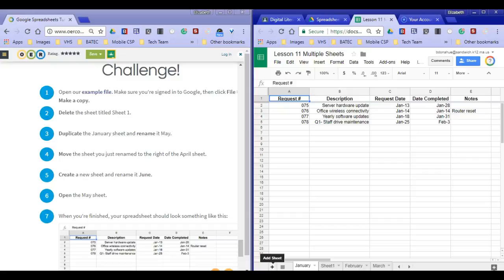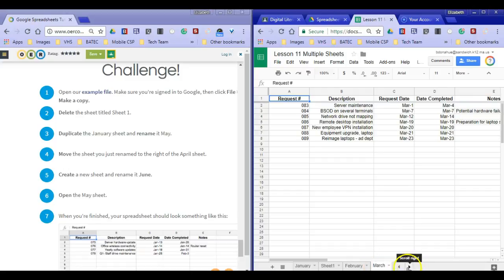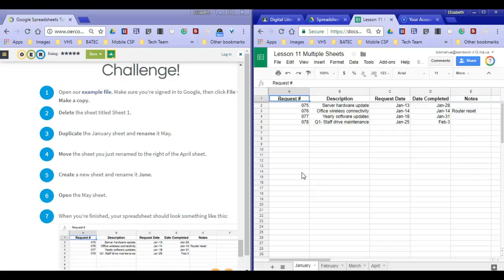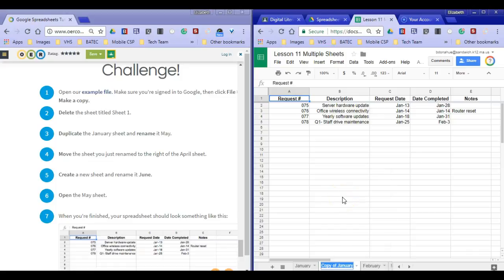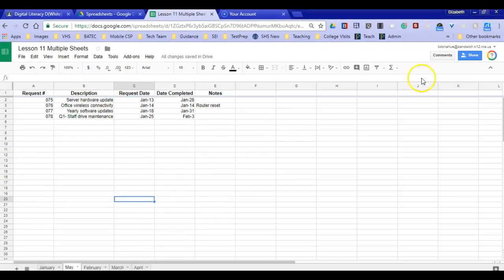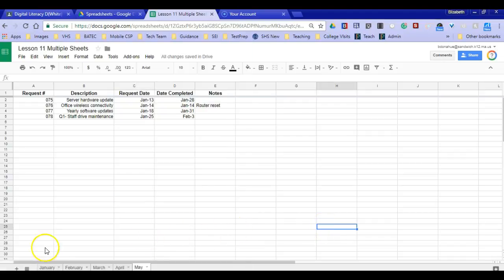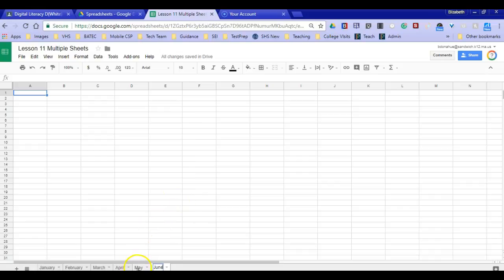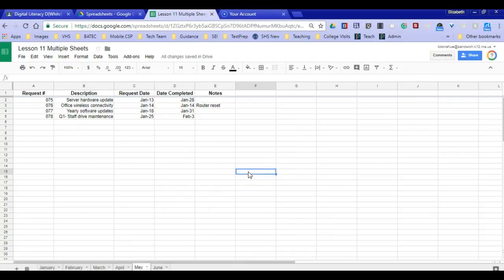Lesson 11 Multiple Sheets